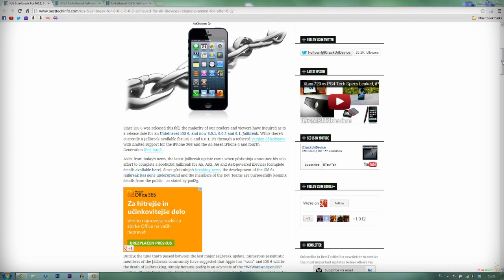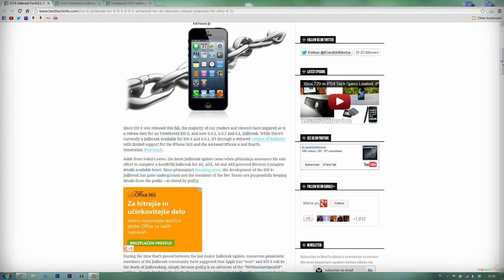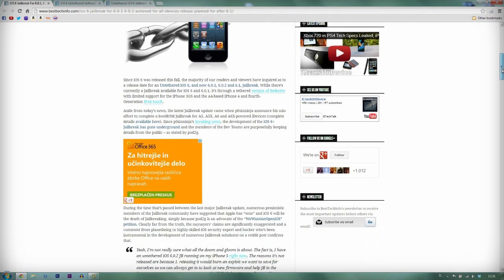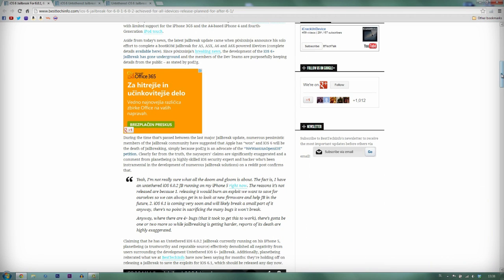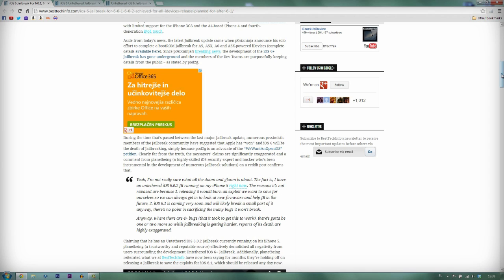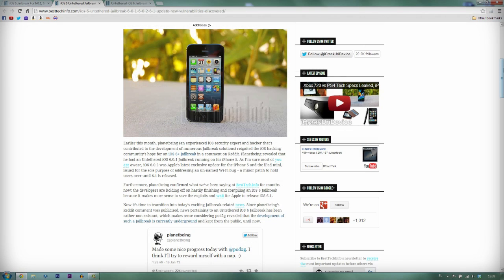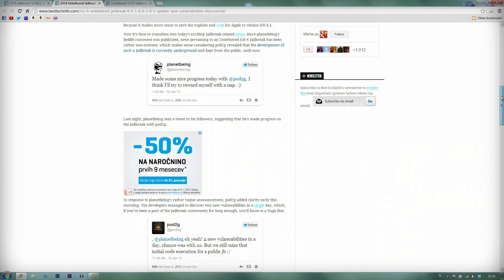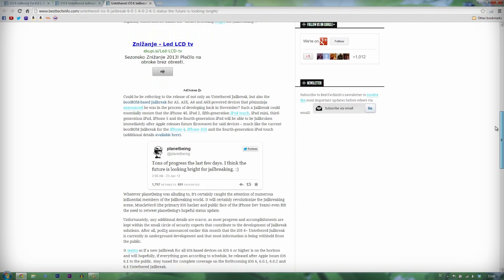Untethered iOS 6 JAILBREAK Status - iPhone 5,iPad Mini,iPad 4 Jailbreak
This is a status update video on untethered iOS 6 jailbreak. This jailbreak will work on all new devices such as iPad 4,iPad Mini and the new iPhone 5. Anyway enjoy the video.